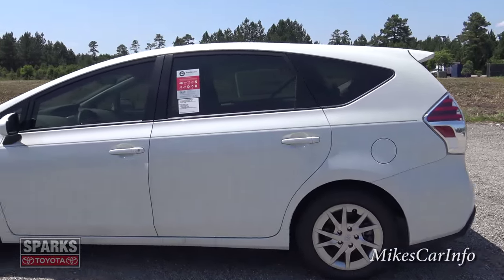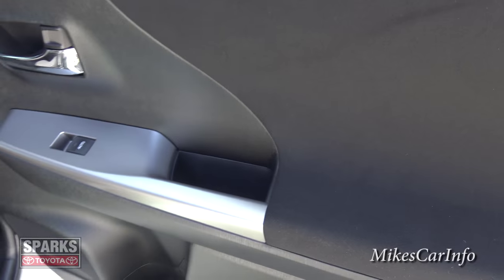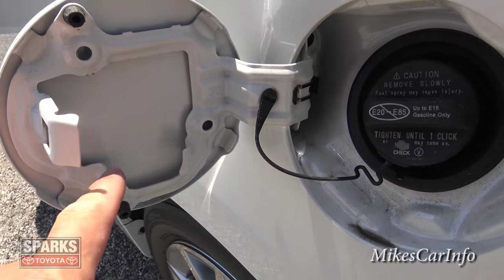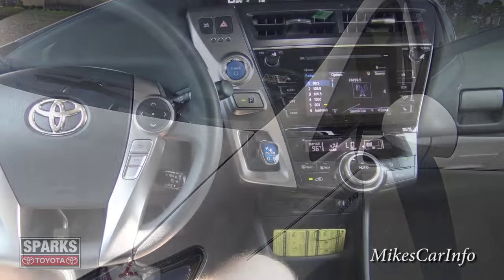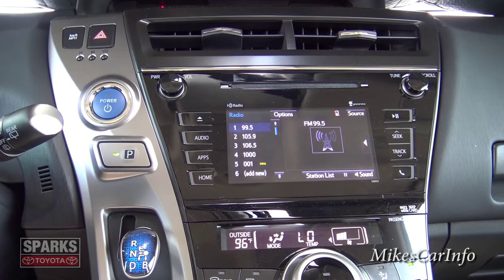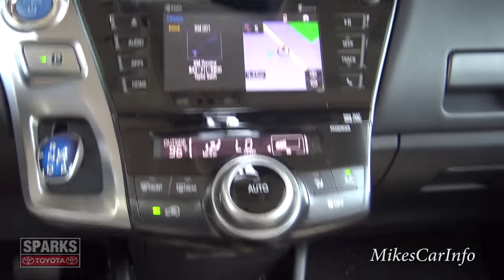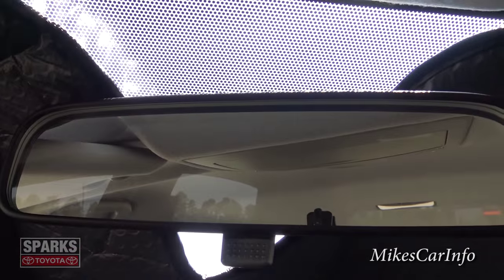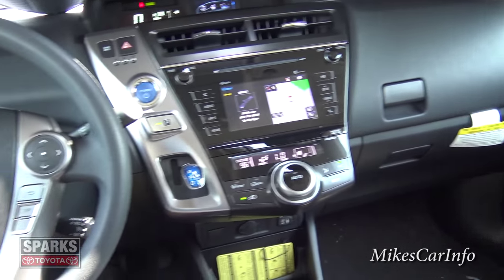👉 2015 Toyota Prius V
I do not work for . Please contact them directly.

Series: PRIUS v
Model: 1245-Three(CVT)
Model Year: 2015
Transmission:
VIN: JTDZN3EU8FJ015970
Color: Blizzard Pearl
Interior: Black Fabric